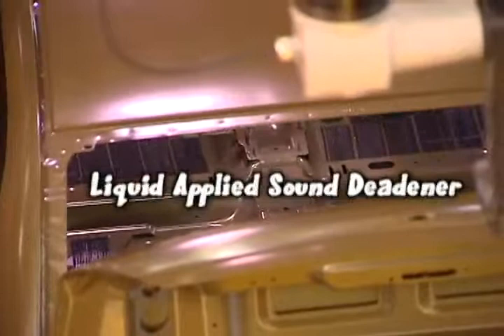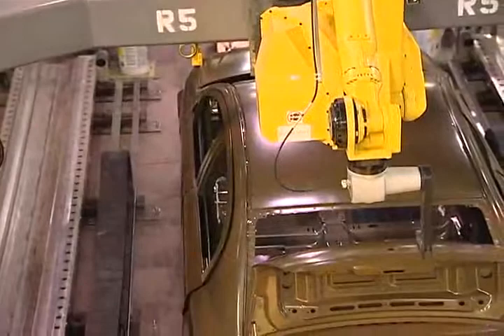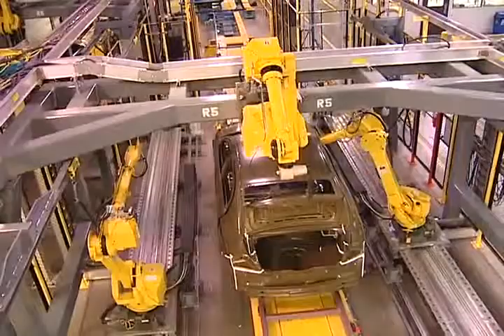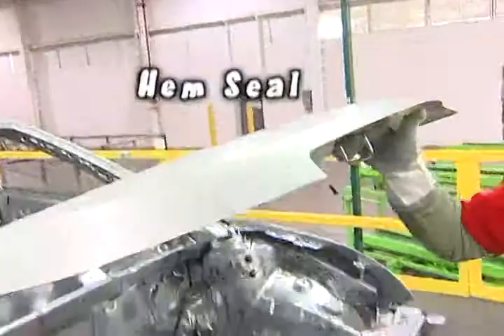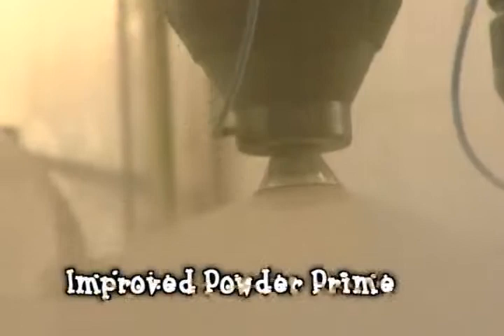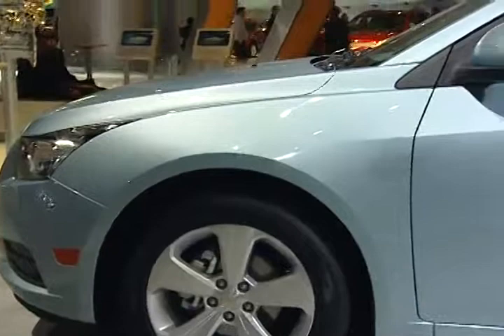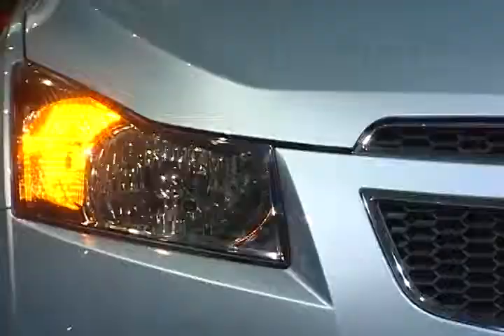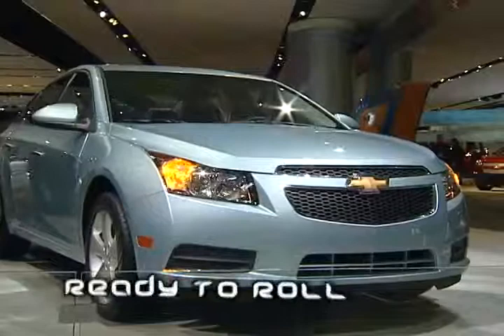Lordstown ready to paint the Cruze Video